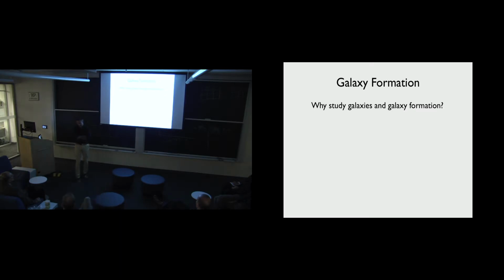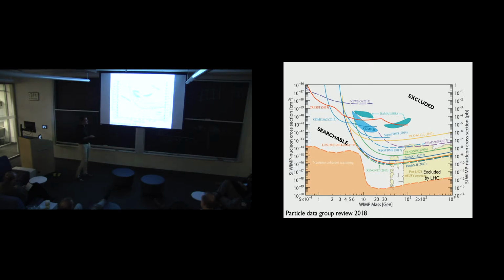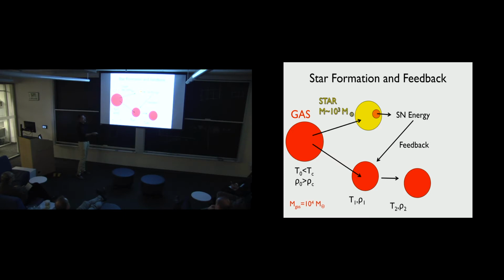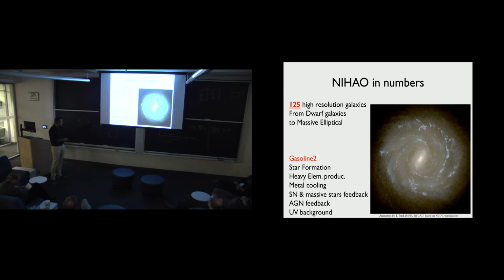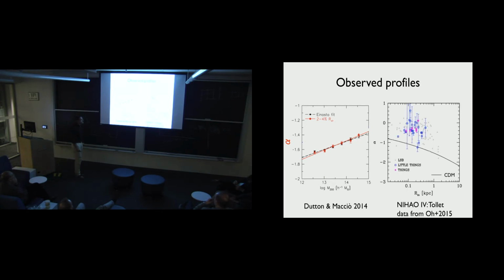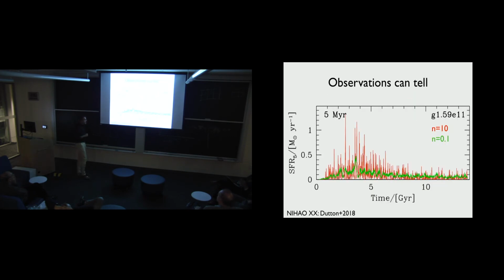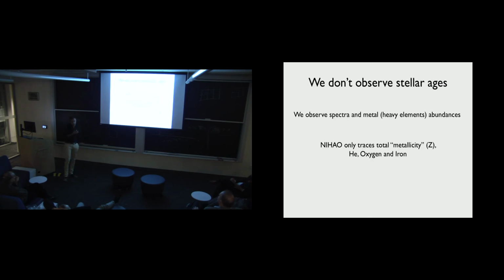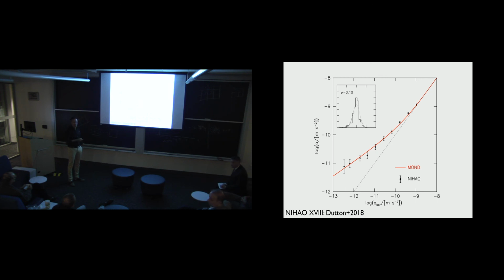Colloquium Nov 30, 2018 -- Shedding light on the invisible universe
Andrea Maccio
NYU-AD

Shedding light on the invisible universe

We live in a dark universe, a place where the matter we know, made of electrons, protons and neutrons amounts to just few percent of total energy budget. The remnant electromagnetically silent majority is made by two unknown fluids dubbed Dark Matter and Dark Energy. Understanding their nature is the biggest puzzle in modern physics. I will present our efforts towards numerically model structure (galaxy) formation and evolution in such a dark Universe, and I will show how simulations of galaxy formation are a key tool to test and validate our current Cosmological model. I will also show how a firm understanding of the formation of the visible side of the Universe can be used to put constraints on the nature of its elusive dark components.